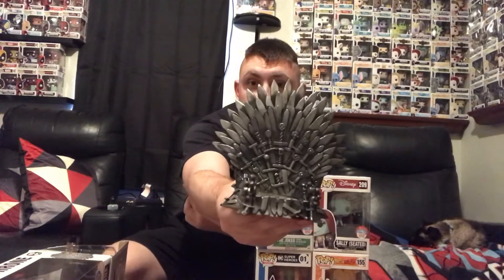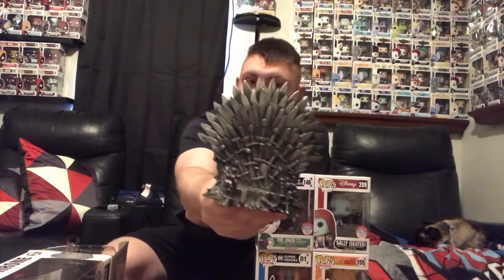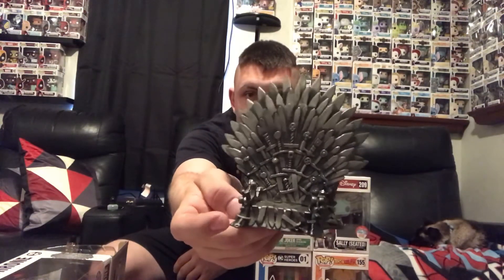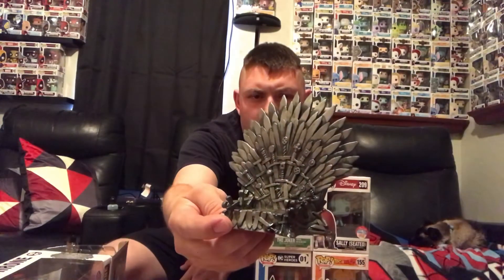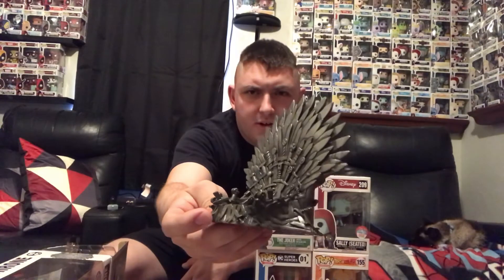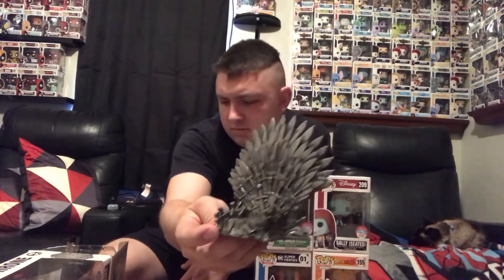FUNKO POP! My New York Comic Con Exclusive Funko POPs